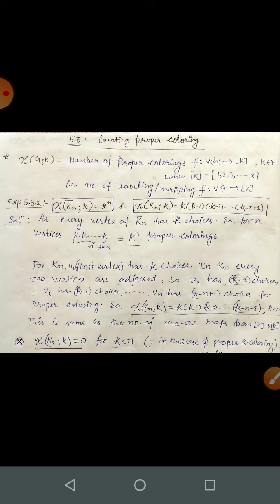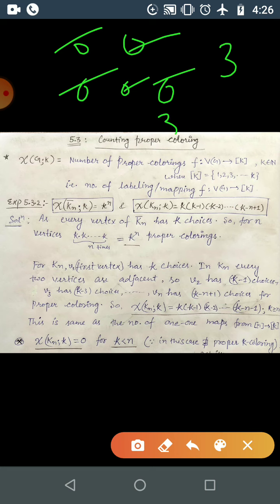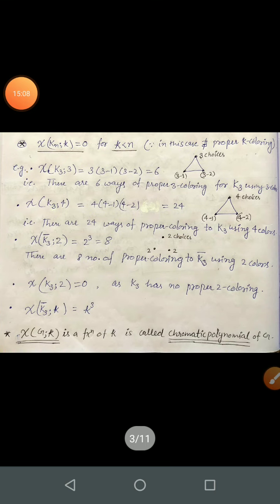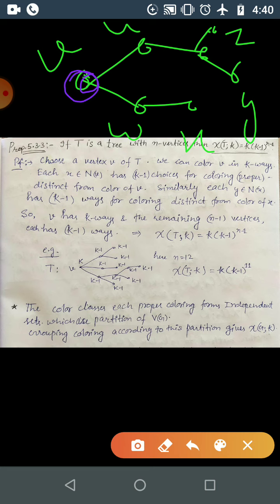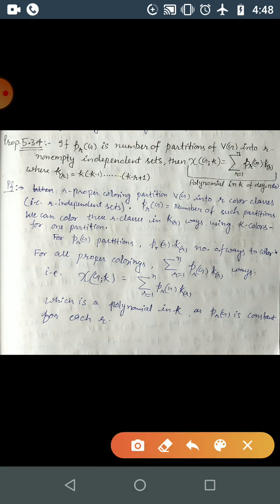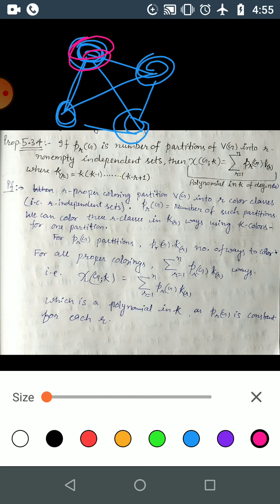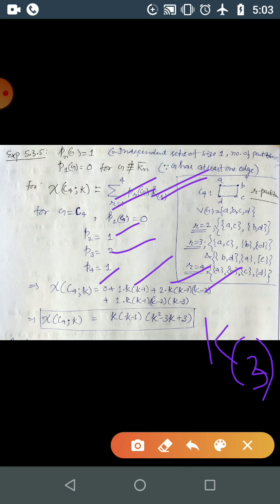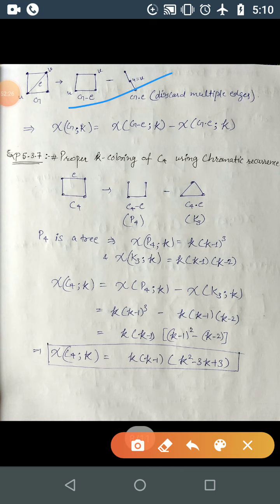Introduction to Graph Theory: Lec-31